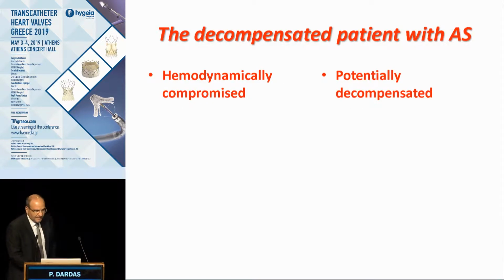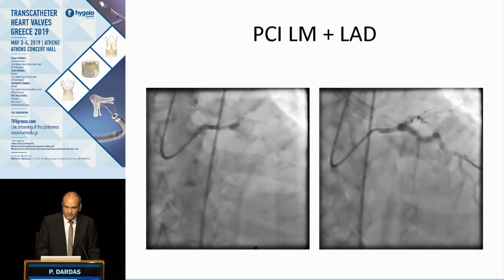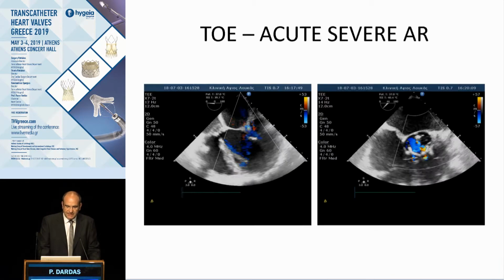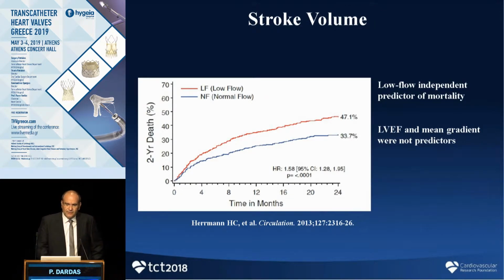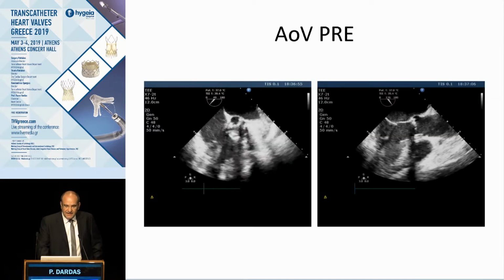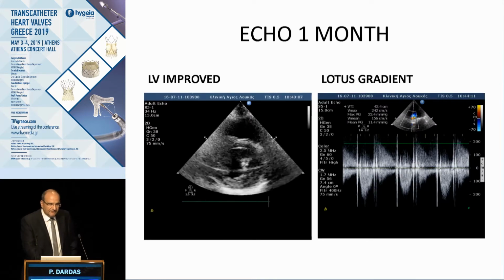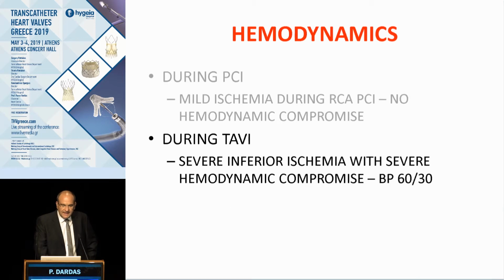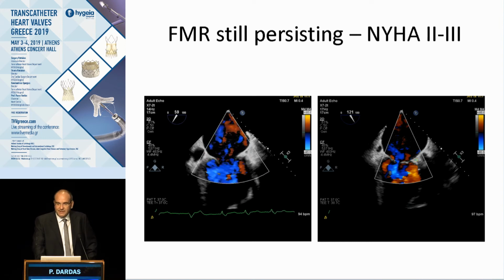P. Dardas | TAVR in the decompensated patient with AS. How to evaluate and treat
4/5Αίθουσα Banquet Hall, MAICC -
13:30-15:00 TAVR Session V – Dealing with a “gray area”. Crucial questions and answers
Πρόεδροι: S. Konstantinidis,F. Mitropoulos,C. Olympios,K. Triantafillou
13:30-13:45 How far should we push the borderline transfemoral access for TAVR? Techniques, equipment, and likelihood of glory versus gory
K. Spargias
13:45-14:00 To split or not to split? The role of BASILICA and LAMPOON as adjuvant procedures during TAVR and TMVR
J. Velianou
14:00-14:15 The rapid emergence of transcaval TAVR. Techniques and clinical outcomes
M. Kasel
14:15-14:30 TAVR in the decompensated patient with AS. How to evaluate and treat
P. Dardas
14:30-14:45 Live-in-a-box TAVR
14:45-15:00 Discussion
Σχολιαστές: P. Kalyvas,D. Ketikoglou,K. Papadopoulos